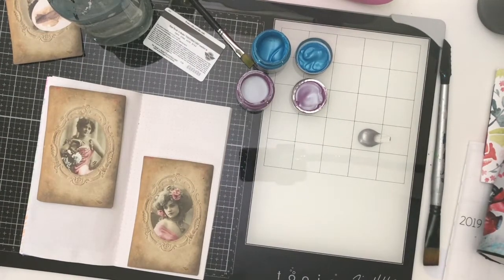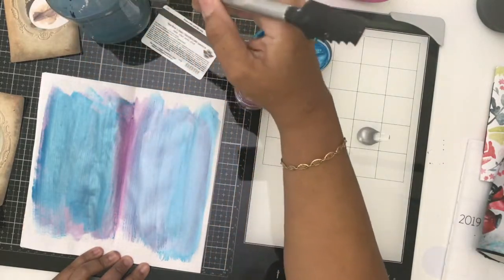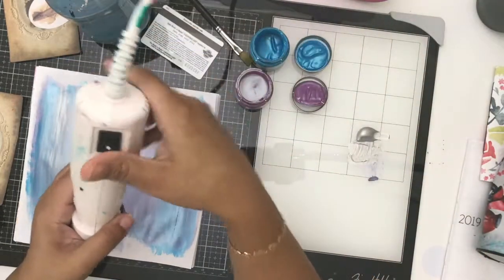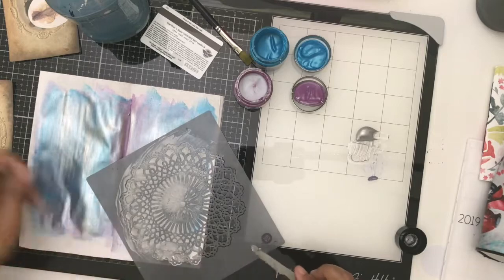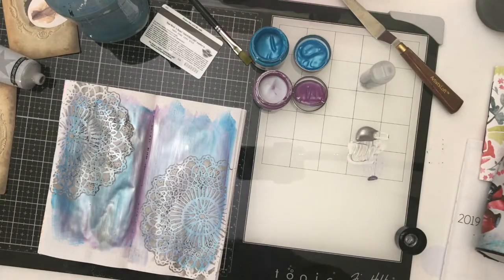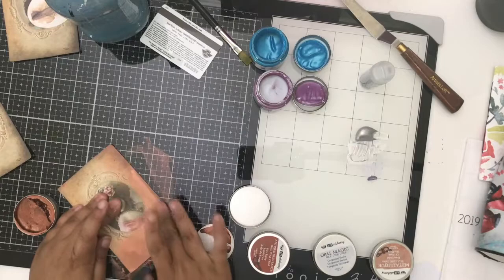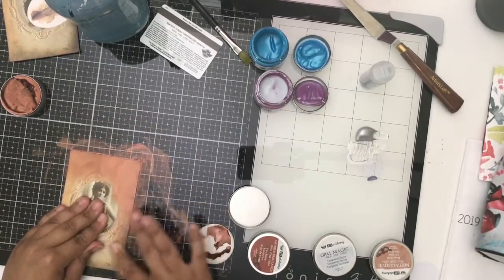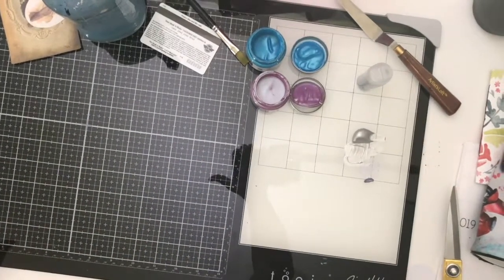Mixed Media Art Tutorial (Calico Collage DT)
Creating art in a travelers notebook insert on Tomoe River paper using the Sweet Elegance Kit from Calico Collage.

Amazon Shop